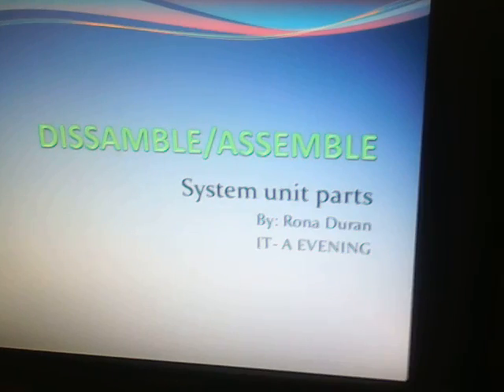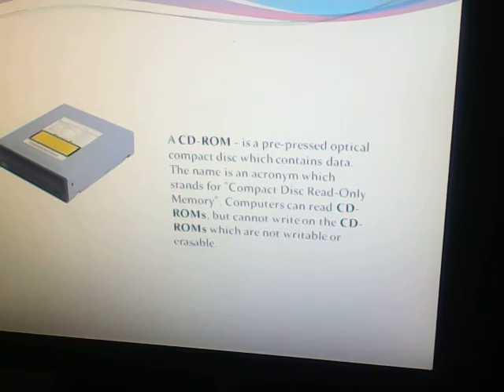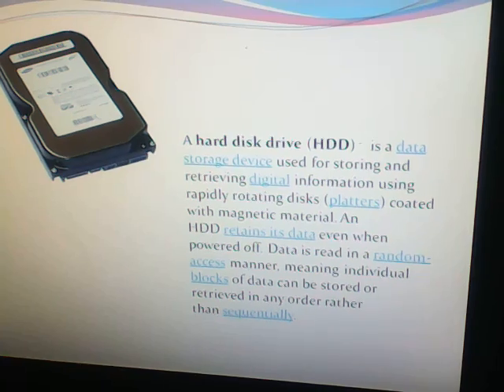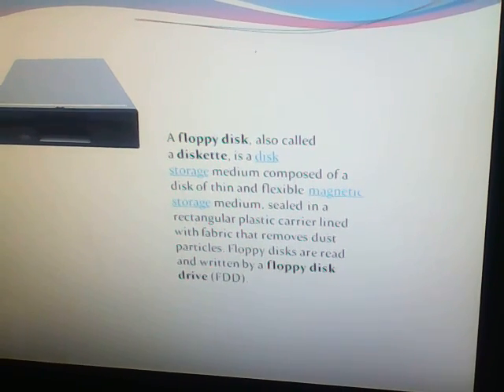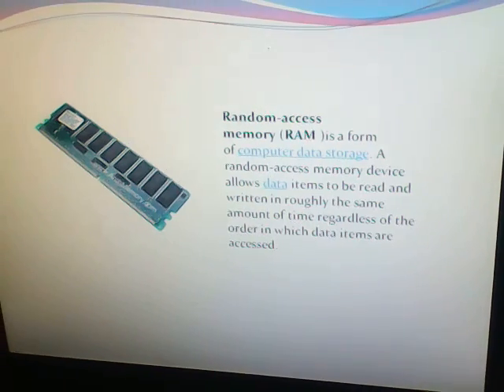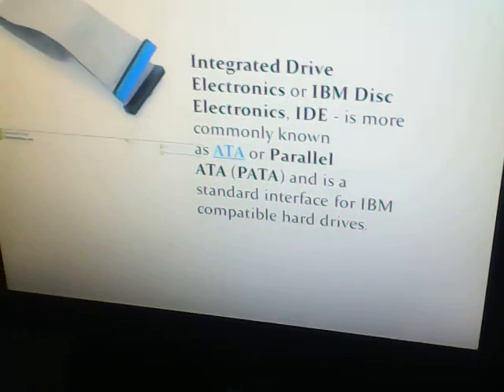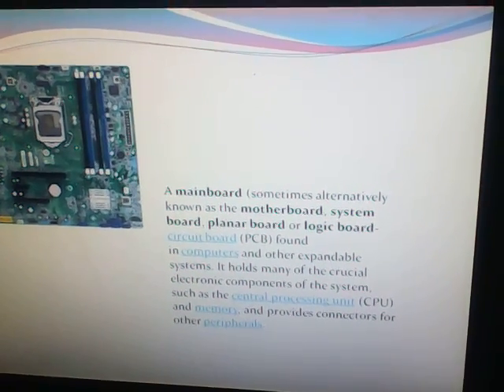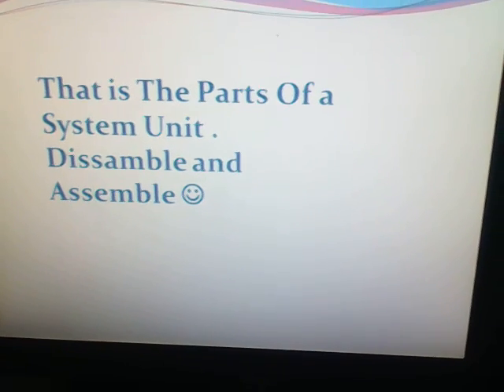DISSASSEMBLE AND ASSEMBLE THE SYSTEM UNIT BY RONA DURAN